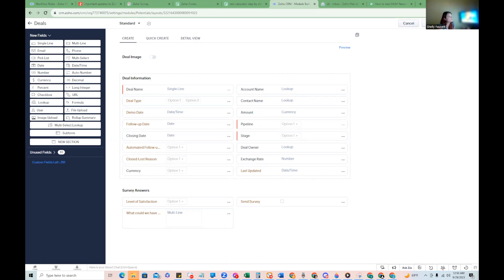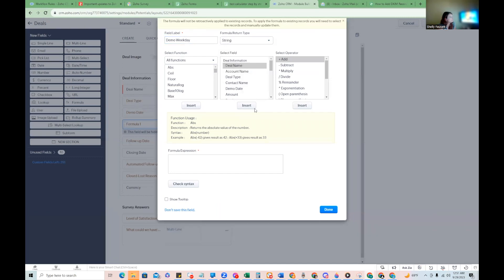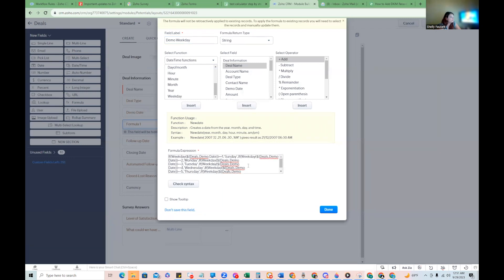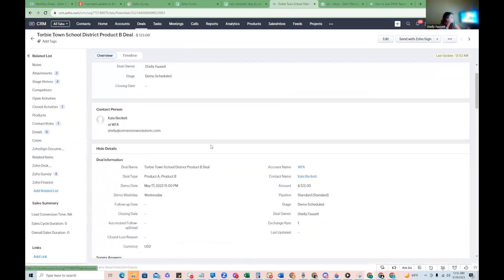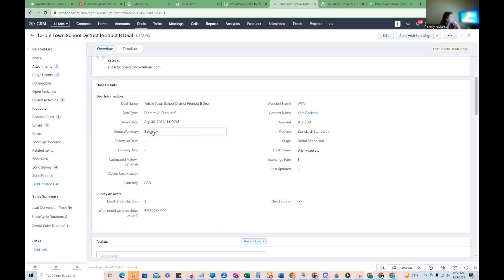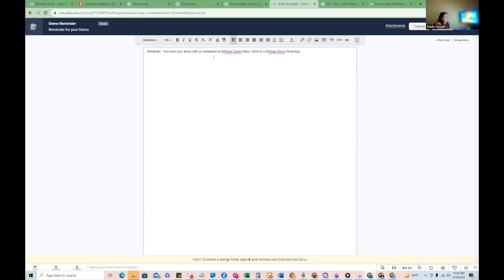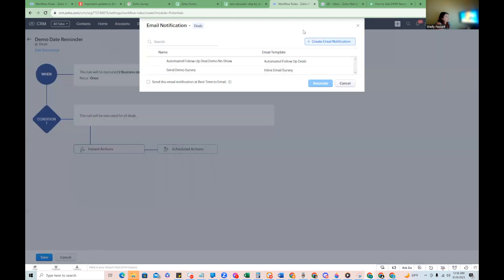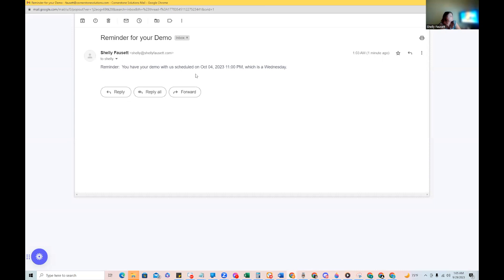Using Formula Field to Return a Weekday in Zoho CRM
Shelly Fausett of Cornerstone Solutions shows you how to add the day of the week to a formula field in Zoho CRM. The "day of the week" field in Zoho CRM is a simple way to improve the timing and effectiveness of communication efforts.

00:00 Introduction
01:44 The Deal
02:45 Test
03:44 Conclusion

ONERocks